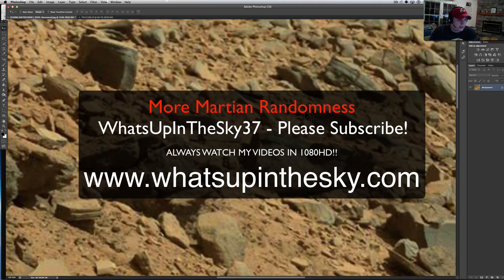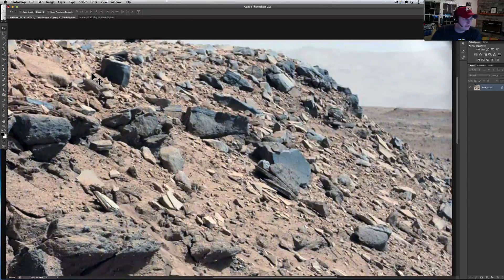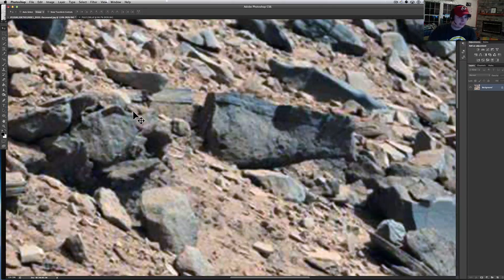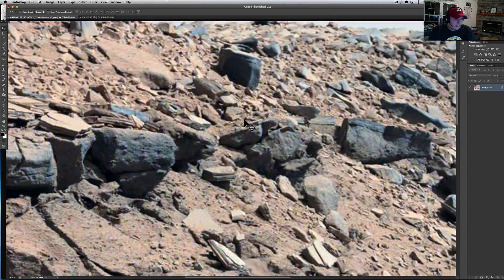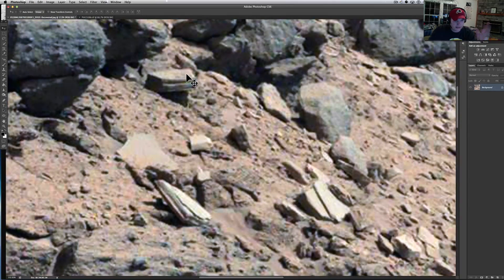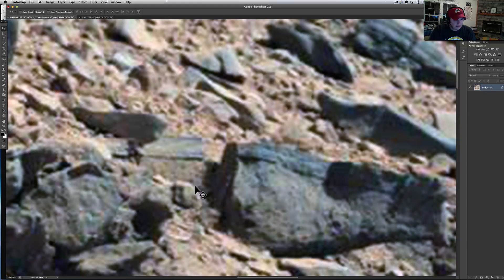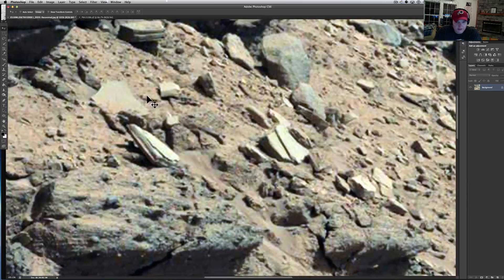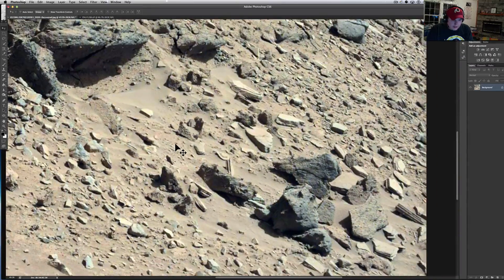More Martian Randomness Strewn About Landscape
More from the Curiosity Rover.   Was this stuff made by the hands of nature this way or were these pieces of old equipment and random materials that have been scattered around the planet for thousands of years?  Let me know what you see and think!!  As always here is the link to the picture!